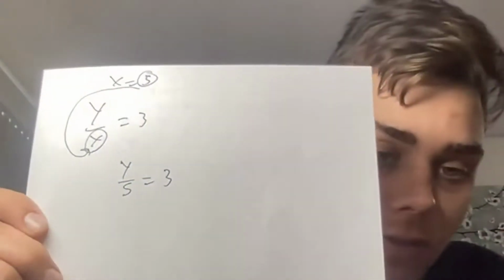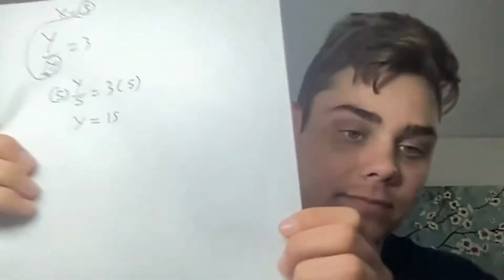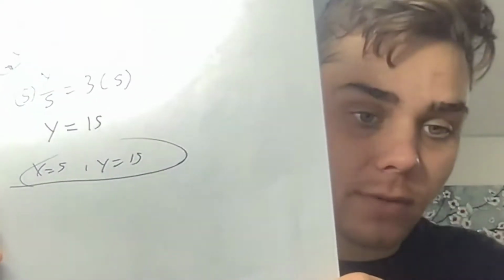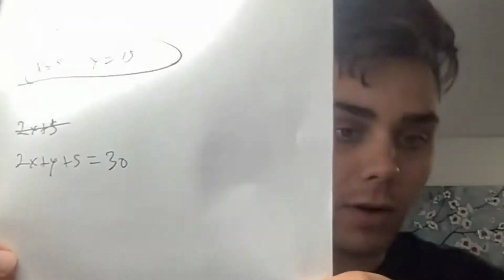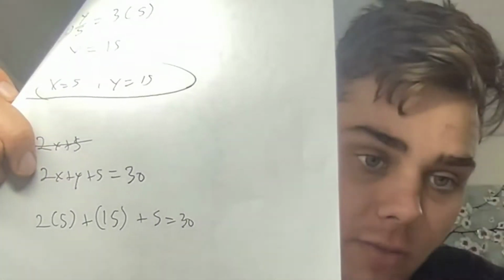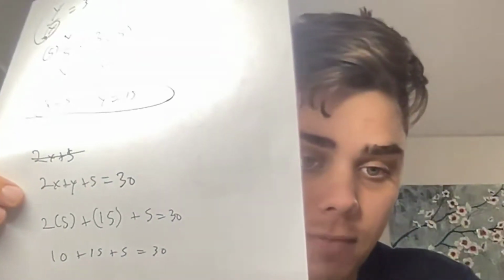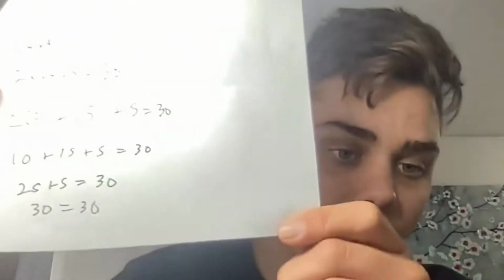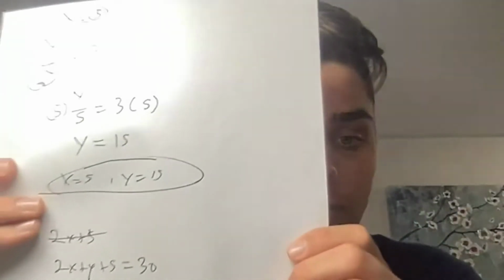Irvine Tutor Jacob A Teaches Algebra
In this video, Jacob A discusses basic Algebra and calculating a system equation. Jacob is in Irvine California and teaches students to simplify equations in basic algebra.

Meet with Jacob on Learnt.io if you need some math help!